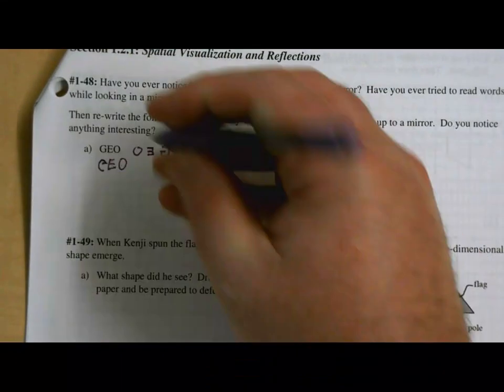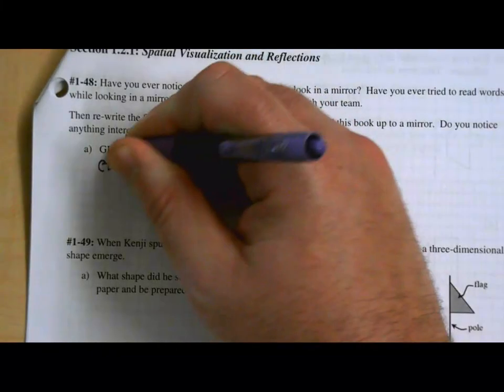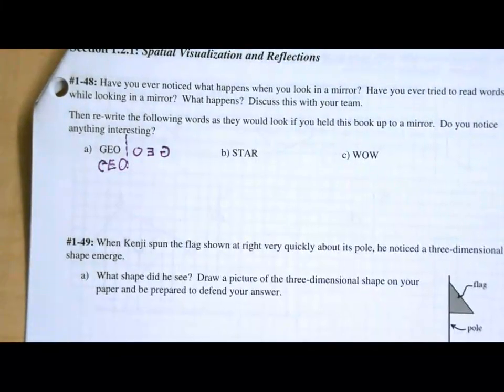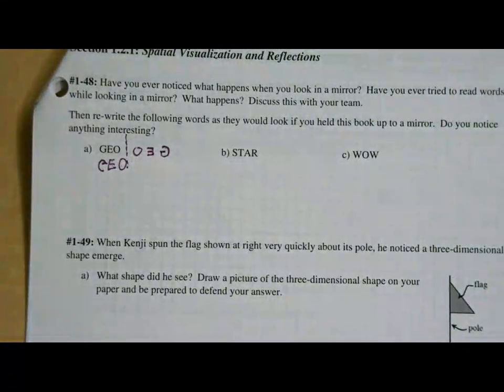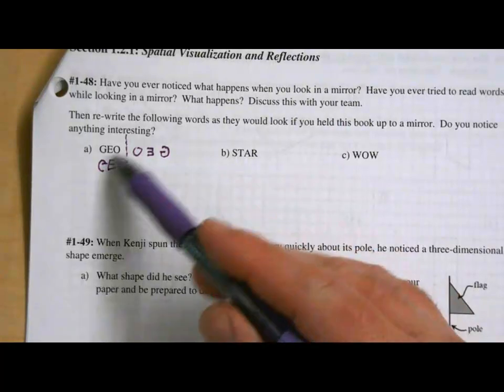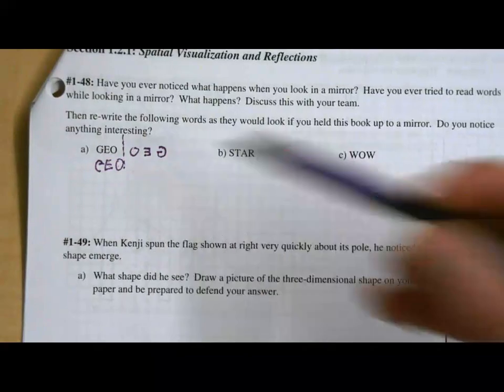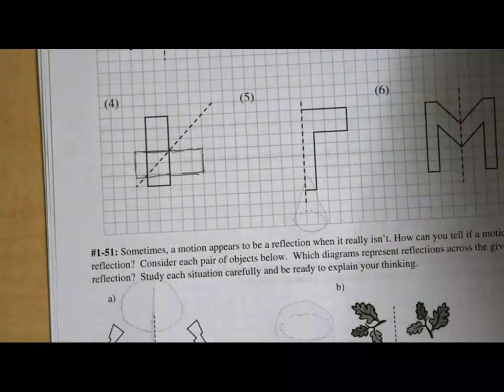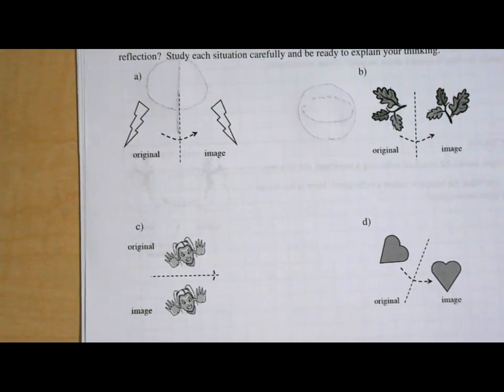1.2.1: Spatial Visualization and Reflections